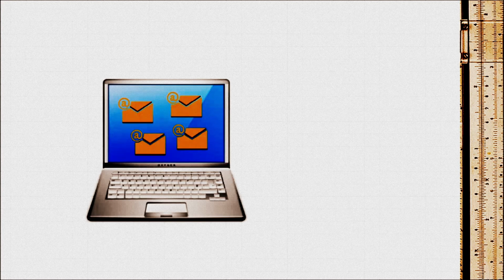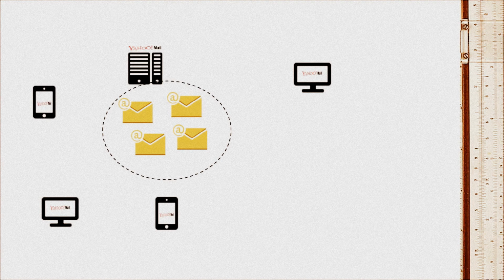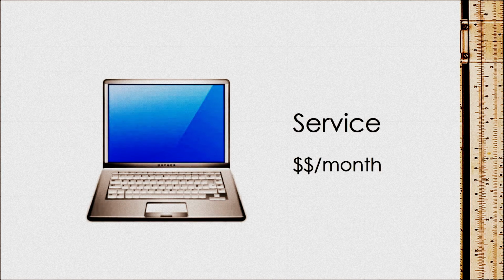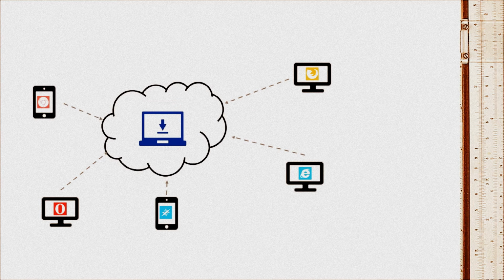Computer Cloud - computer cloud review